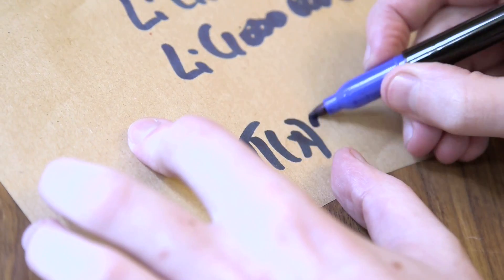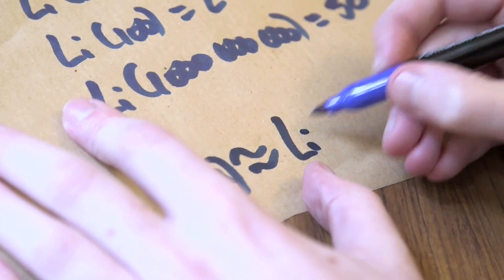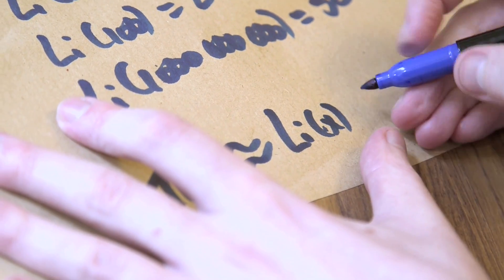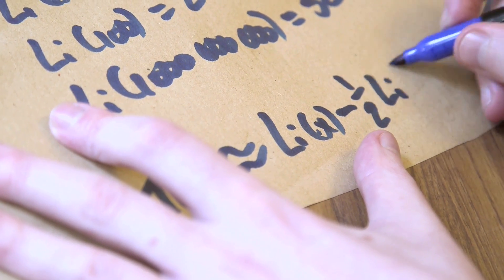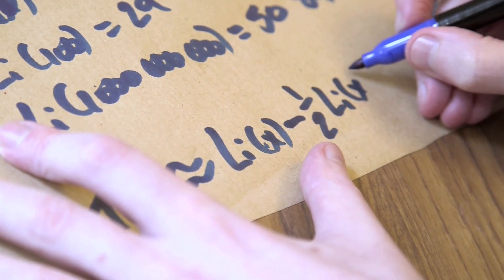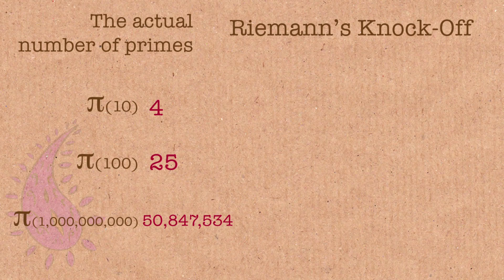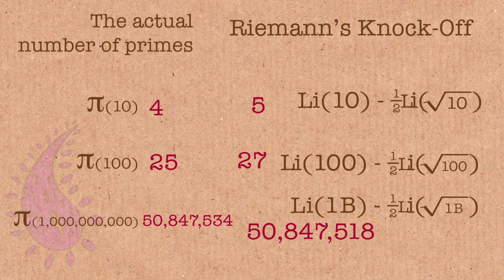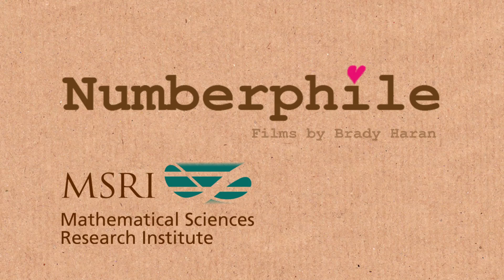Skewes' Number (tiny bit we cut)